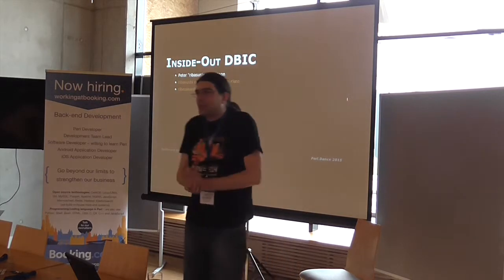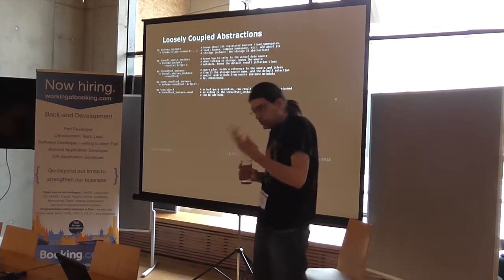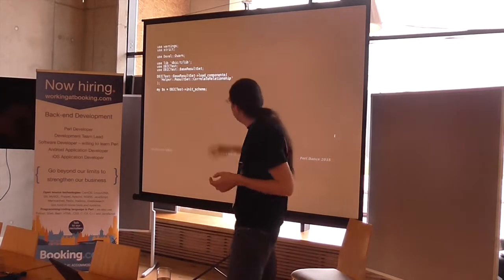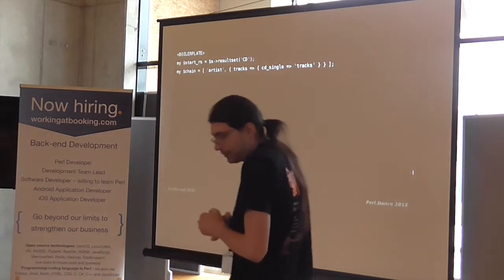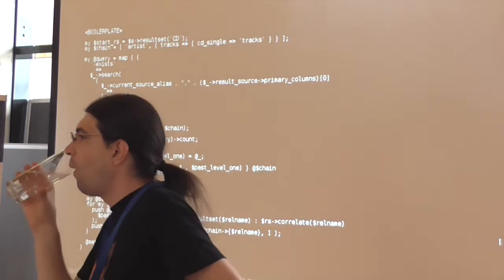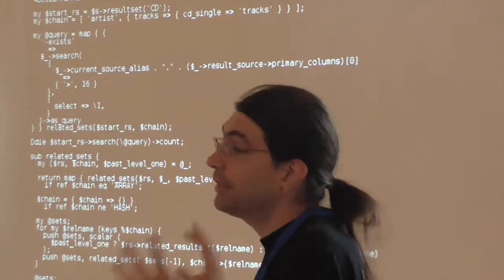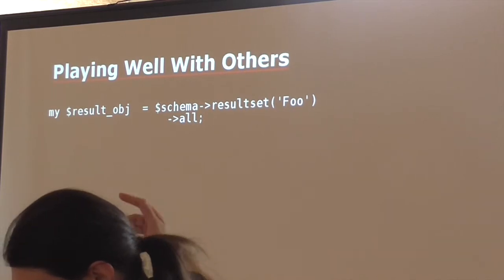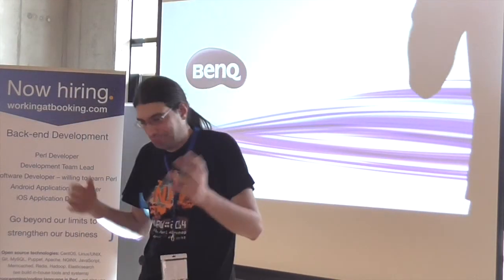Peter Rabbitson (‎ribasushi‎) - Inside-out DBIx::Class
I often witness both beginners and adept users struggling with "How do I express this SQL with DBIC" type questions. In this presentation I will focus on the query language of DBIC (the search_rs() API method), while tackling some unorthodox use cases...